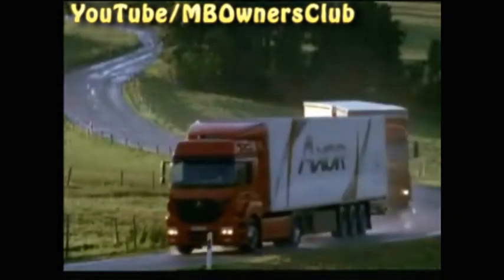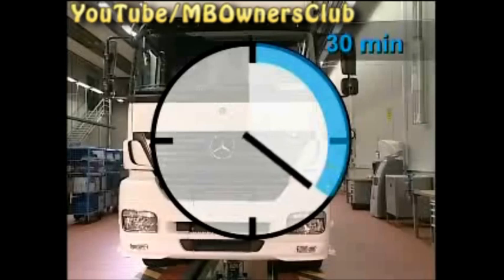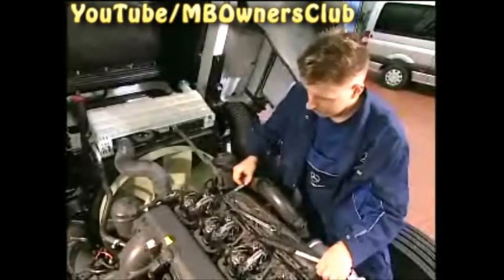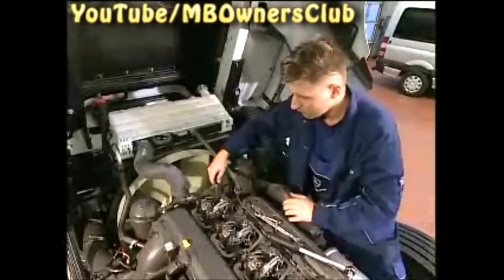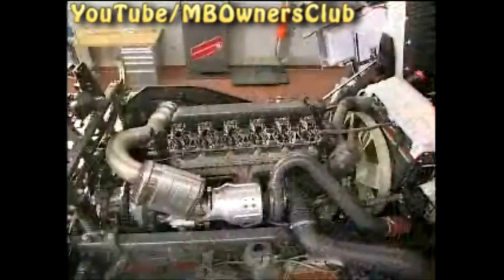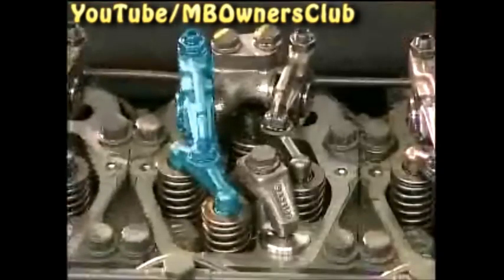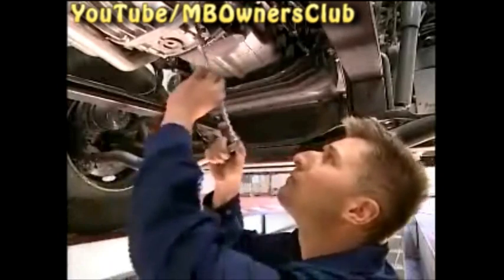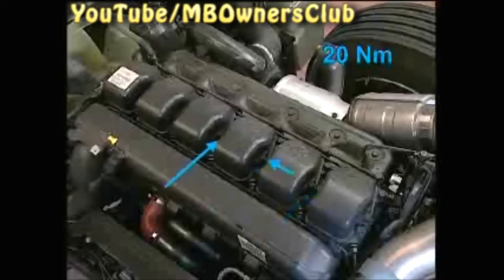Mercedes-Benz Axor - Mechanical valve clearance adjustment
Truck engines are not equipped with  hydraulic valve clearance compensation  like passenger cars.
The valve clearance is the small gap between the camshaft and valve.
This gap is necessary because  the valve warms up and becomes  longer during operation.
If this gap is too small, the following problems can occur:
The valve knocks against the camshaft, no longer closes correctly or even burns.
The clearance must therefore be regularly checked and adjusted if necessary.
There are several test methods for this.
Method 2, mechanical valve clearance adjustment, is shown here.
It is shown on engine model series 400, on inline engine 457.9.
The vehicle must remain idle for at least 30 minutes before the test is started.
This ensures that the engine temperature is  uniform and prevents measurement errors.
Note: This time period still applies even  if the vehicle is driven just a few meters into the workshop.
Tilt the cab forwards.
Remove the soundproofing cover.
This allows the cylinder head covers to be accessed more easily later.
Remove the two bolts on  the cylinder head covers.
The order is unimportant.
Here, we start at cylinder 6.
Also remove the other five covers.
You now have an unobstructed view  of the intake and exhaust valves.
A four-stroke engine is  installed in the Axor.
This means that the valve clearance  has to be checked and adjusted  in two crankshaft positions.
The engine has to be set to the 'top dead  center' position using a turning device.
This means that the piston is at the highest point in the cylinder.
First remove the two bolts on the cover of the inspection hole.
Screw the turning device to the inspection hole in the timing case.
Then crank the engine.
Note: Use a half-inch socket  with a diameter of 10 mm.
Put it on the turning device upside down.
Use a ratchet with a size  10 hexagon socket bit.
The improved lever effect  makes cranking easier.
Set the engine to the 'top dead center' crankshaft position.
Crank the engine until the TDC marking appears in the inspection hole.
A four-stroke engine has two different 'top dead center' positions.
For this reason, check which cylinder is at the TDC of the piston i.e. at ignition TDC.
Cylinder 1 is checked here - the rocker arms are free.
The first cylinder is thus  at ignition TDC.
We are using the mechanical  adjustment method here.
Next adjust the valve clearance of the cylinders with a feeler gauge.
Use the work instructions from WIS.
Start with cylinder 1.
Since the cylinder is at ignition TDC, both the exhaust and intake valves can be checked.
Coat the feeler gauge with oil to prevent any contact friction.
Check the valve clearance on the exhaust  valve with a 0.6 mm thick feeler gauge.
Check the intake valve with  a 0.4 mm thick feeler gauge.
It should be possible to pull the feeler gauge  through on both valves with slight resistance.
This is not possible here.
The valve clearance is thus too small  and must be readjusted.
Loosen the jam nuts.
First adjust the exhaust valve.
Adjust the clearance with  the adjustment screw.
It must be possible to pull the blade of the feeler gauge between the rocker arm and valve with slight resistance.
Counterhold adjustment screw  and tighten jam nut.
Use a 17 mm open-end wrench for this.
Tighten the jam nut to 50 Nm.
Check the clearance again as a precaution.
The adjustment screw could have turned when the jam nut was tightened.
The clearance would then be incorrectly adjusted once again.
Correct the clearance on the intake valve in the same way.
Now, this clearance is also within the specified test tolerance of +/- 0.05 mm.
Then check the remaining valves in the same crankshaft position.
When cylinder 1 is at ignition TDC,  the following valves can be checked  and adjusted.
On cylinder 2, the intake valve is checked and adjusted if necessary.
On cylinder 3, the exhaust valve.
On cylinder 4, the intake valve.
On cylinder 5, the exhaust valve.
Cylinder 6 is at valve overlap TDC, the rocker arms are thus fixed in place.
The valve clearance can only be  checked here when the engine  is cranked once again.
For this reason, crank the engine  until the TDC marking appears  in the inspection hole again.
Cylinder 6 is now at ignition TDC.
The turning device is now no longer required.
Therefore remove the turning device.
Reinstall the inspection hole cover.
Tighten both bolts to 25 Nm.
Continue checking the valves.
Now that the engine has been cranked, check the previously unadjustable valves.
Use the relevant work instructions.
Checking and adjustment of the valves is now complete.
Notes for the installation of the cylinder head covers:
Replace the old cylinder seals with new ones.
Tighten the cylinder head cover bolts  to 20 Nm.